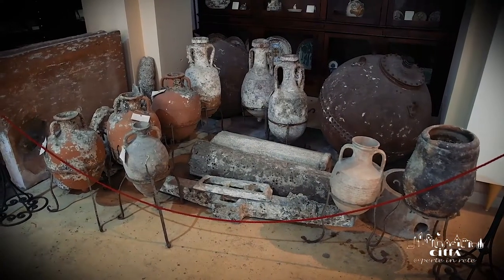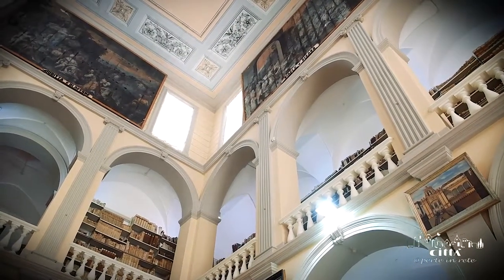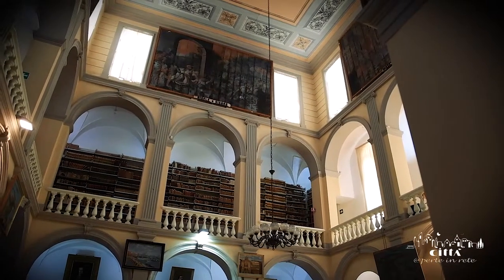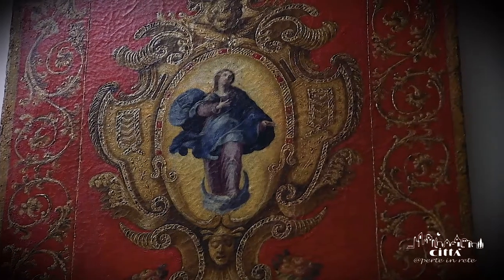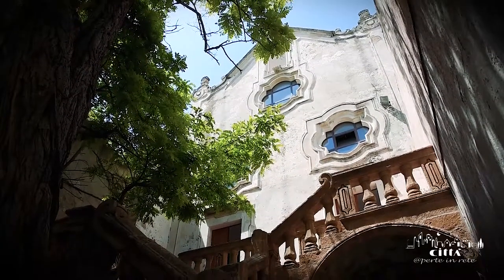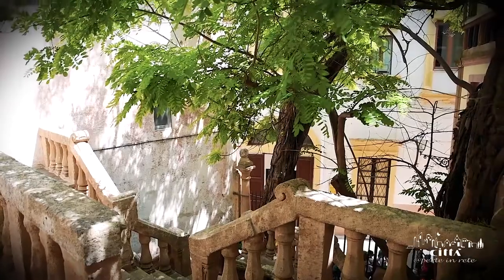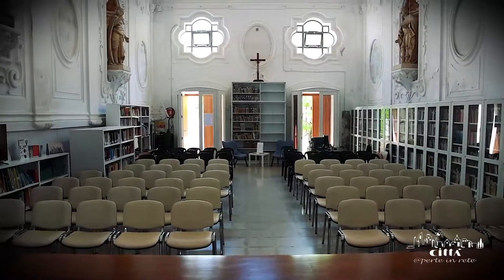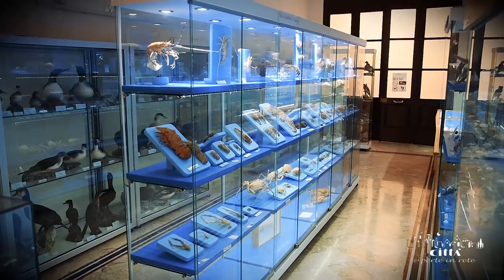City of Gallipoli - Libraries, Museums and Theatres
In the heart of the historical centre of Gallipoli, in the rooms once used as a Civic Hospital, you can admire the important collection of the "Emanuele Barba" City Museum.
Established in the nineteenth century, thanks to the donations of illustrious citizens of Gallipoli, the large museum hall houses numerous pieces relating to the naturalistic and archaeological history of the territory.
A journey through history, starting from the Messapian era until late antiquity, in the style typical of the cultural institutes of the late nineteenth century.
The museum houses the "Zoological Cabinet" of the naturalist Emanuele Barba, a collection rich in fossils and mineral elements.